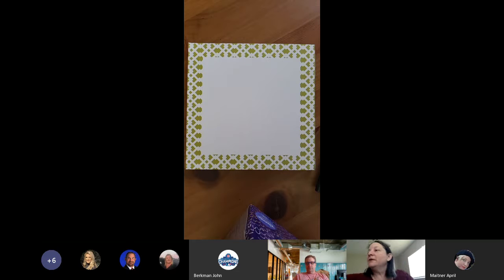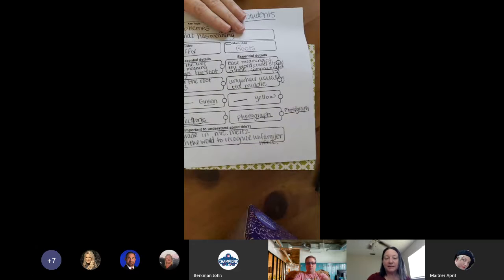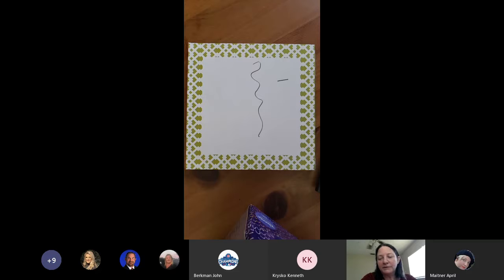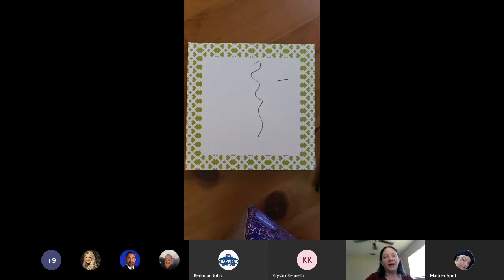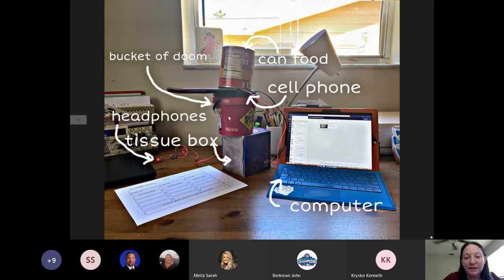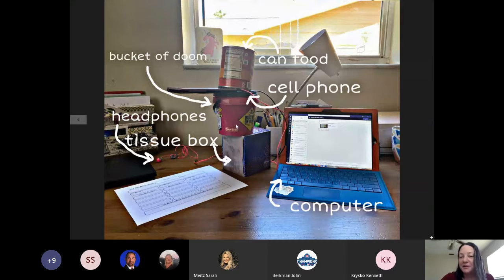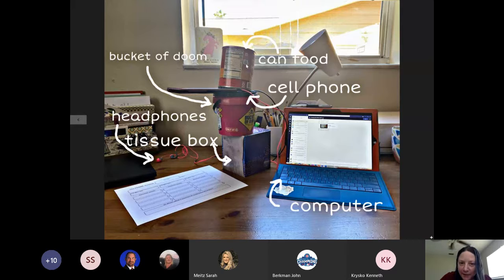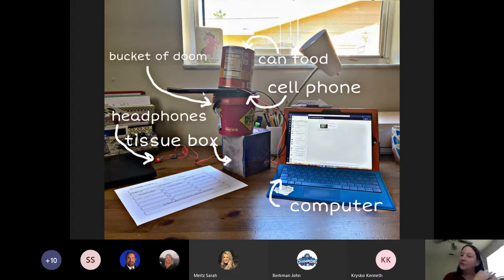Just in time Voluntary PD Cell Phone Doc Cam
How to set up a document camera with household items.